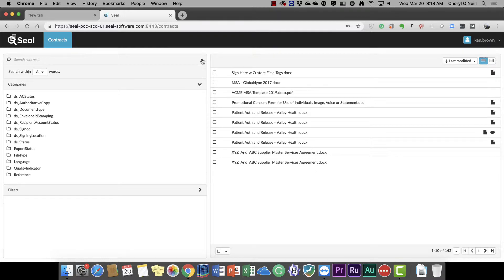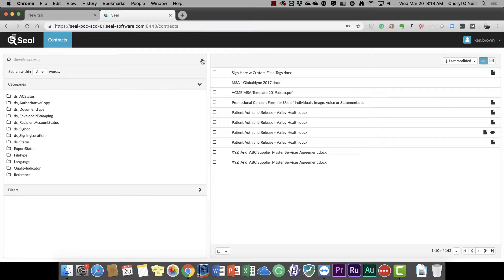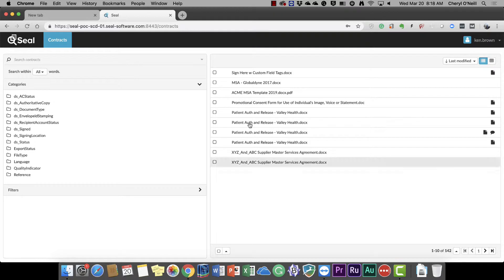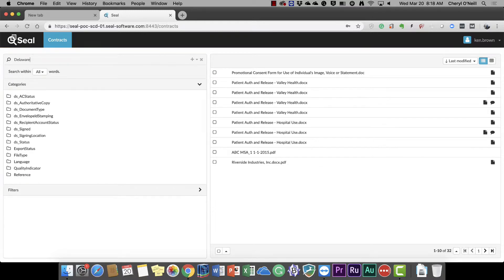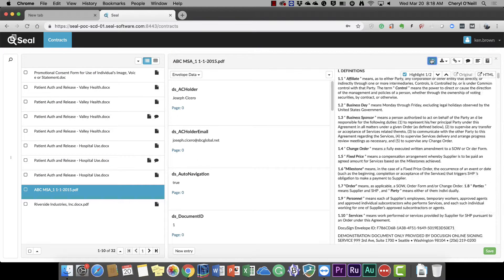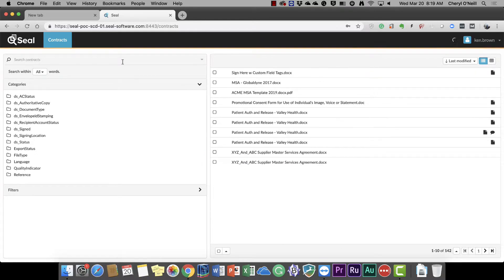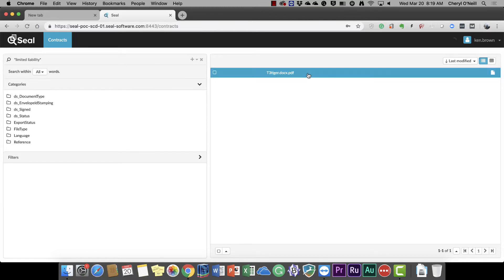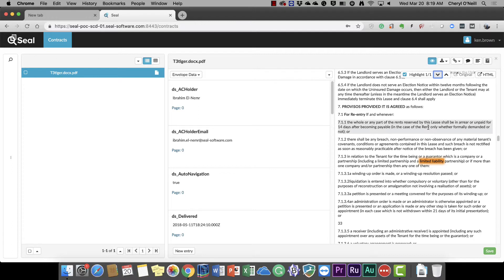DocuSign Total Search powered by Seal Software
Need a faster way to search for contracts and documents within DocuSign? Checkout this 1 minute Total Search video demo.